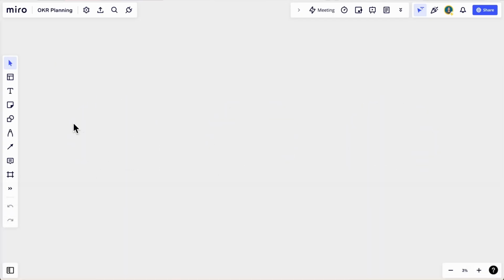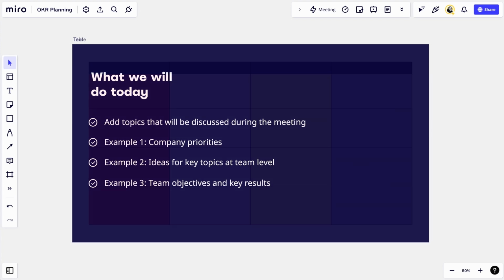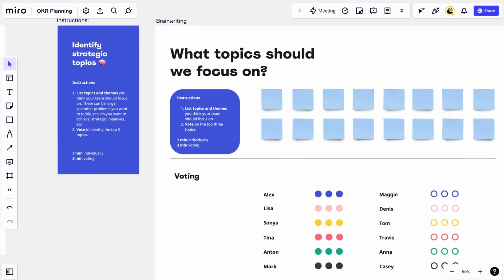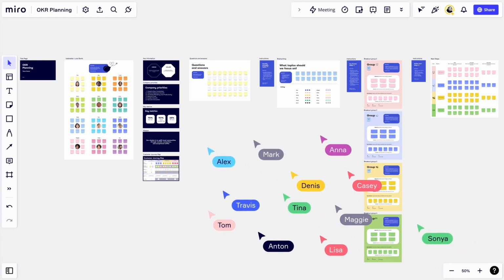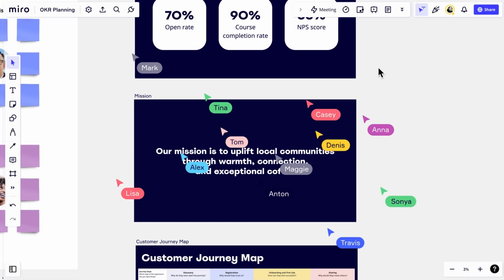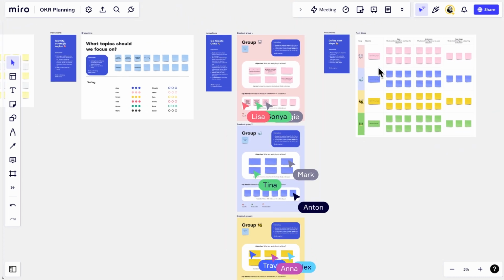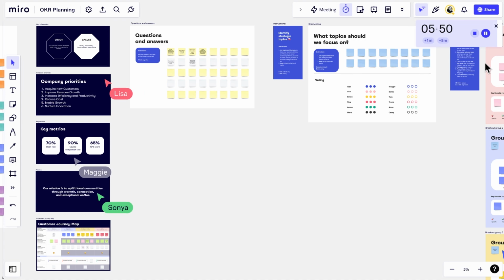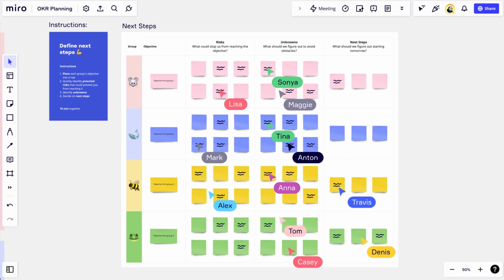Align your team around OKRs in Miro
Objectives and Key Results (OKRs) are a powerful goal-setting framework that helps teams stay focused and aligned. In this video, we'll demonstrate how to use Miro to establish and track OKRs effectively. Learn how to create a shared vision, set measurable key results, and monitor progress to ensure everyone is working towards the same goals. By the end of this tutorial, you'll have the skills to align your team around OKRs and drive success with Miro.